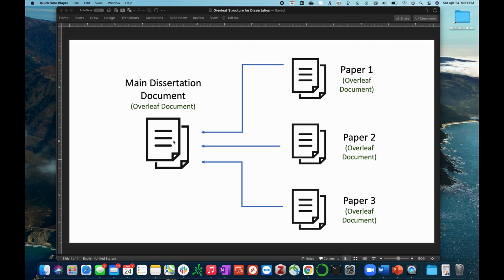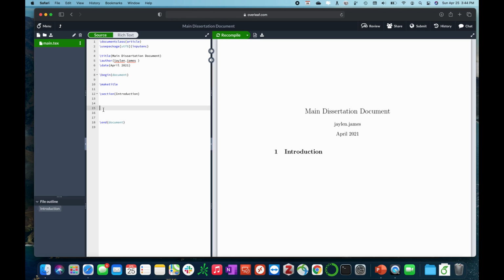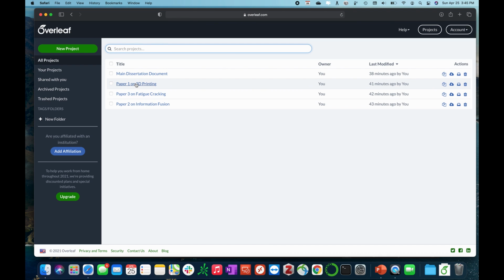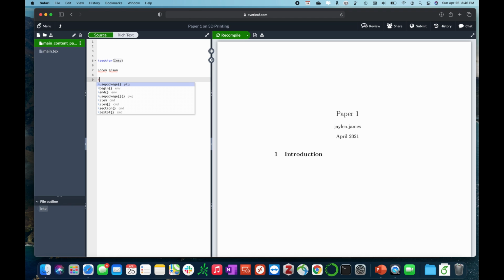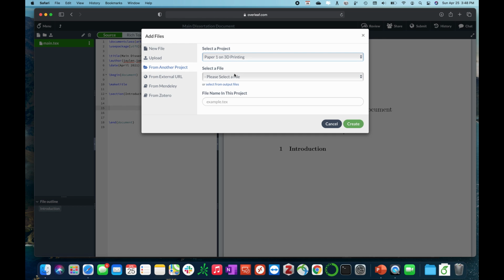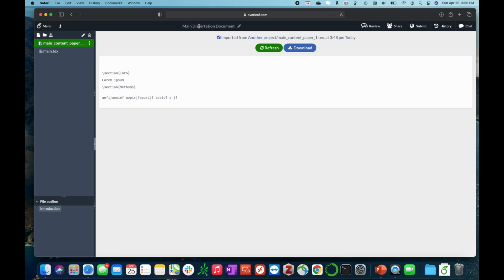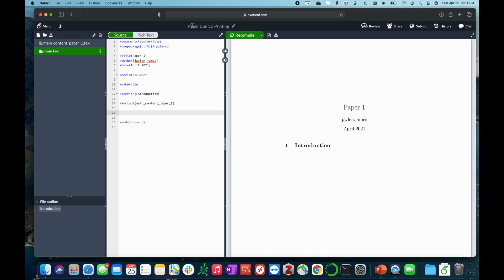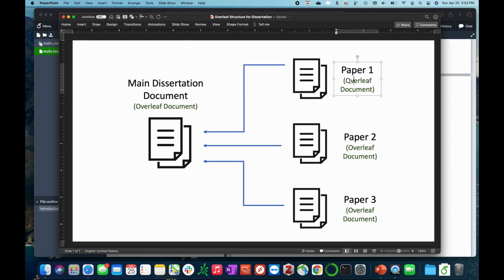How to Use Overleaf to Connect Reports - Linking File Content - Part 1 of 2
Learn how to connect files from multiple projects in Overleaf to make writing your dissertation, thesis, or project report easier!

This video is on connecting content between the reports. Part 2 will be on connecting figures.